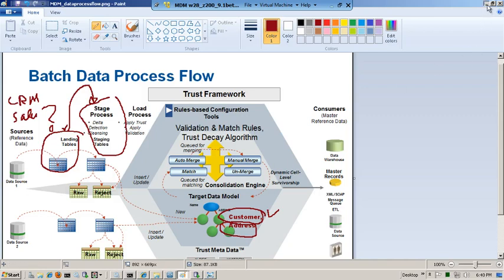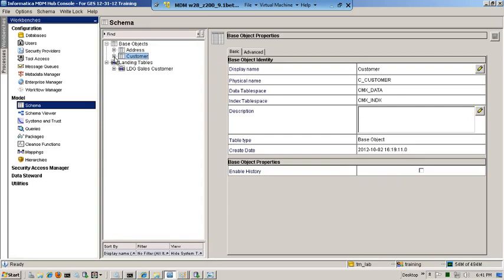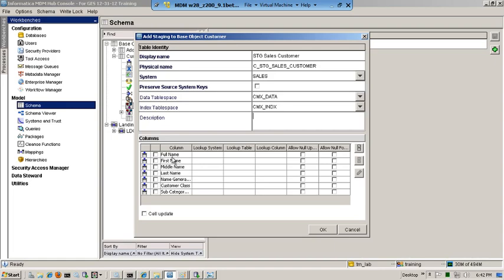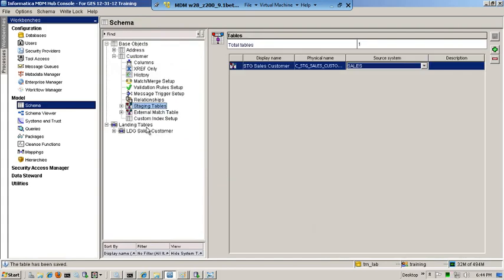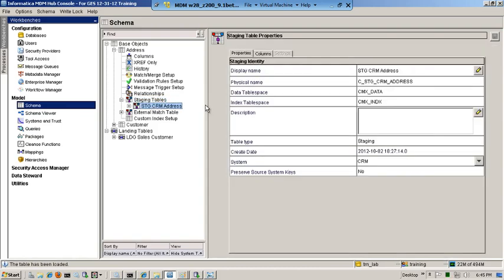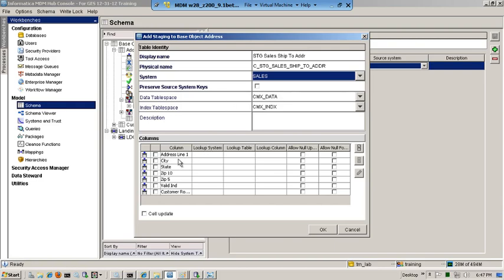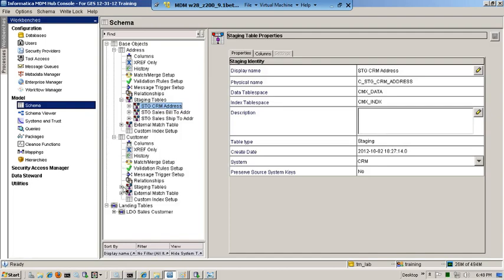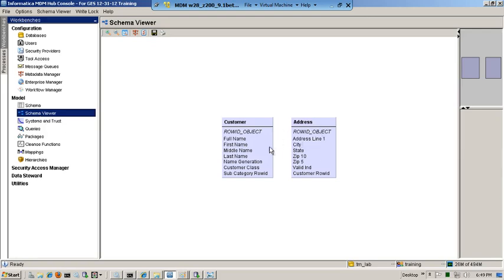Informatica Define the MDM Build Process 31